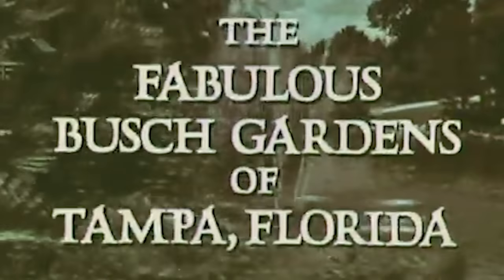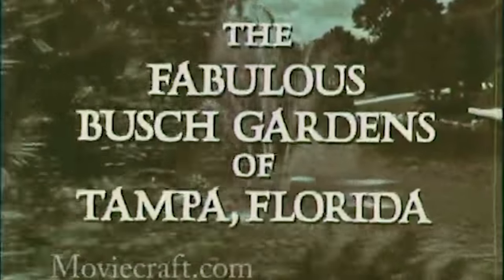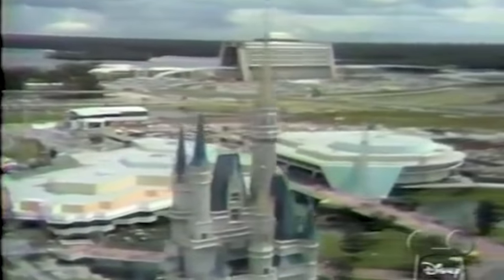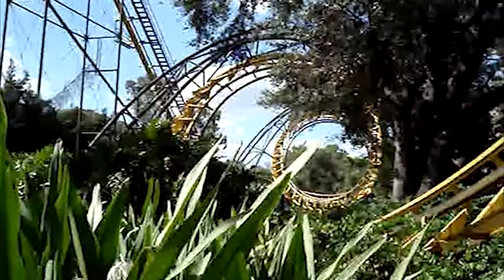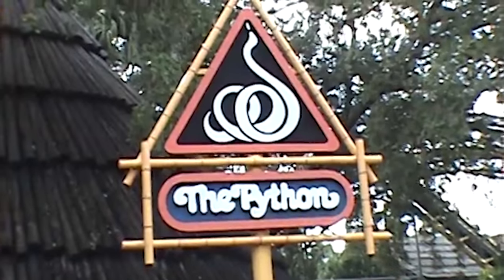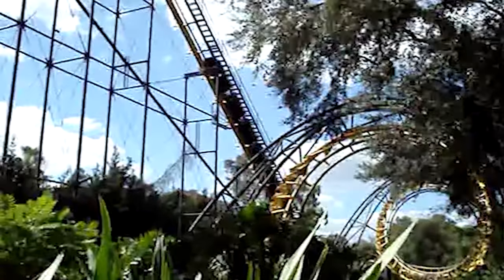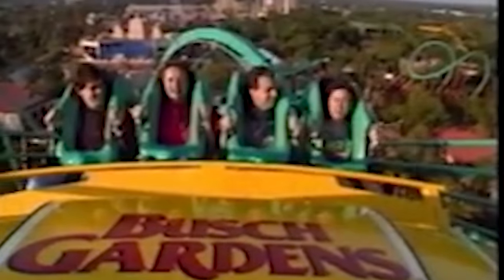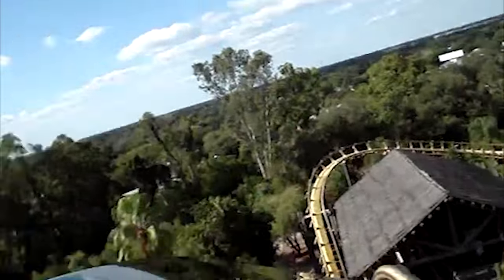Python: Busch Garden's First Ever Roller Coaster - THE STORY BEHIND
Python is the forgotten Arrow Dynamics Corkscrew Roller Coaster that used to operate at Busch Gardens Tampa in Tampa Florida. Before the likes of Iron Gwazi, Kumba, and Montu. Busch Gardens was a beer factory tour along with a safari. When Walt Disney World opened, it was time to expand. So they added Python their first-ever roller coaster. However, after 30 years of operation, it closed. So let's dive in and learn THE STORY BEHIND: Python.
0:00-1:43 Introduction
1:44-4:48 The Start Of It All
4:49-9:07 A Python Is Discovered
9:08-12:10 The Roller Coaster Revolution
12:11-14:16 The First Ride Gives Its Last
14:17-14:50 Outro
Footage By:
Myself